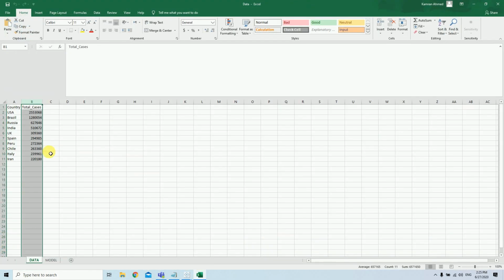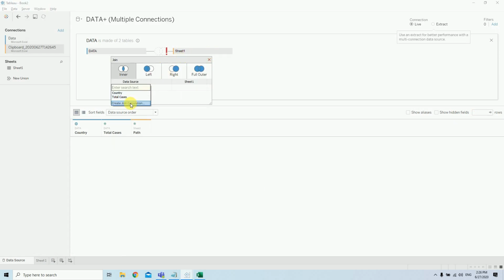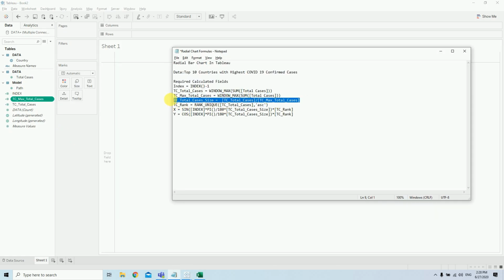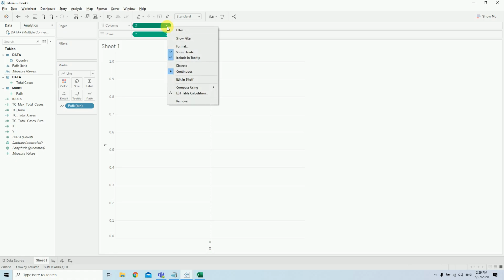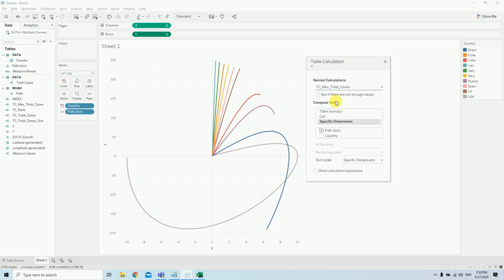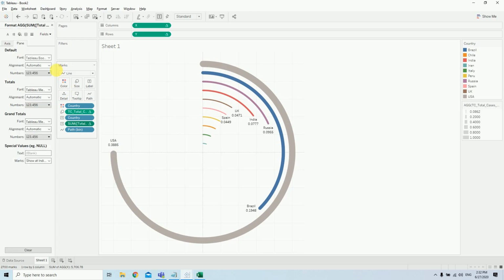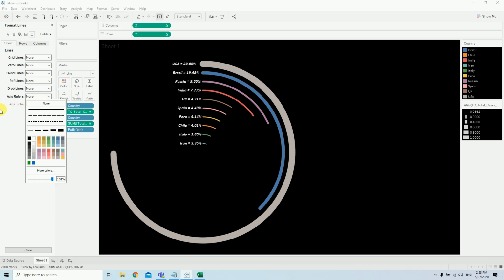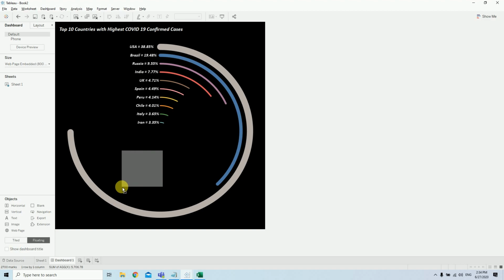Tableau Radial Bar Chart Tutorial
Radial Bar Chart In Tableau